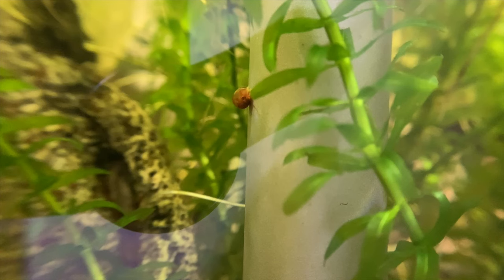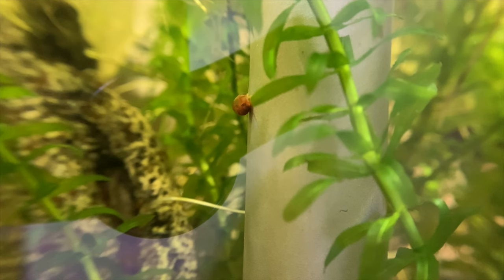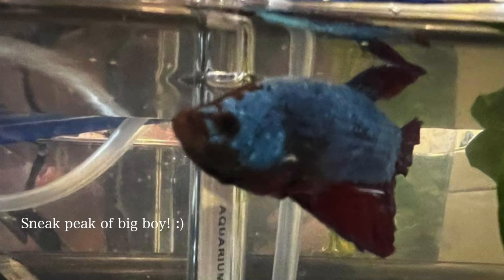Are Ramshorn Snails Really Bad?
When starting out, we are almost taught to fear these little freshwater snails. 🐌  Let's talk a little more about them as I explain how I finally let go of that fear and now live with the benefits! 🙌